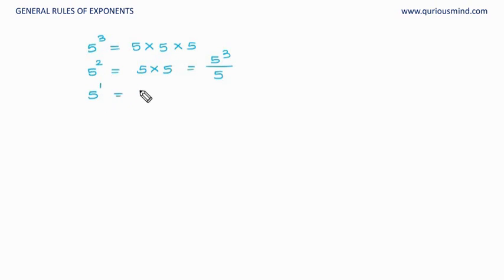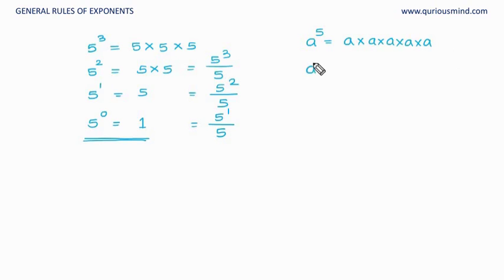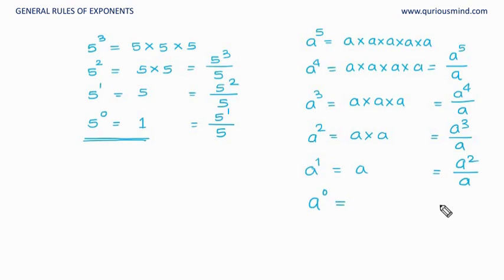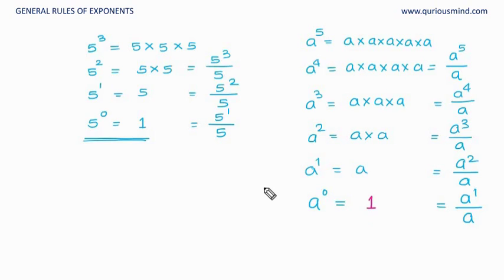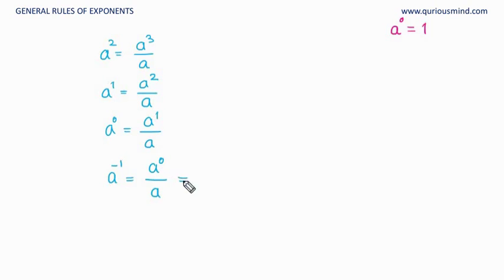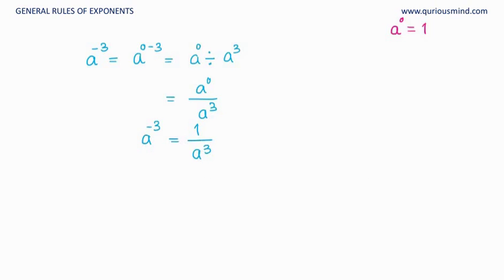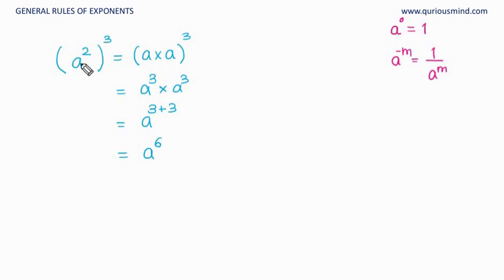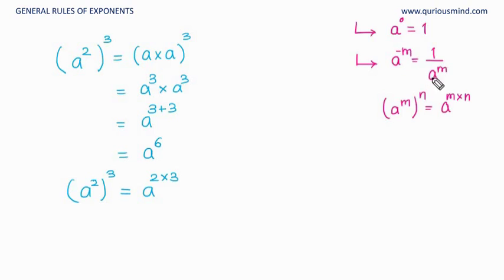Exponents - General Rules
In this video we will see three more rules of Exponent operations.